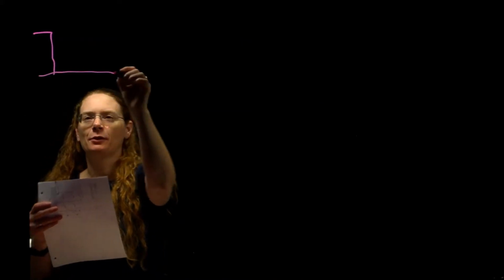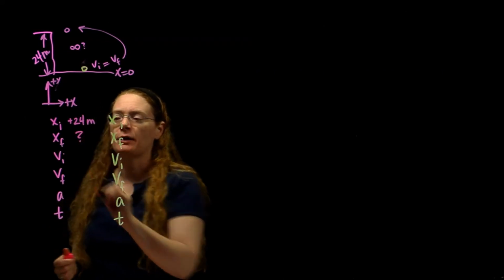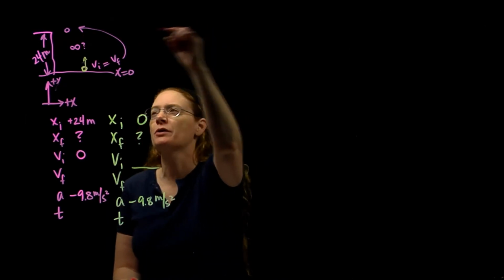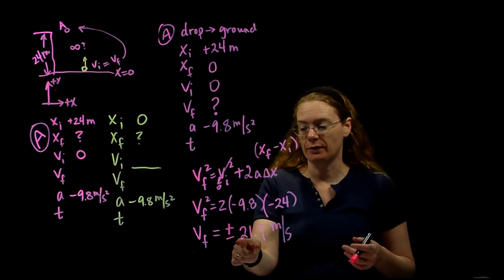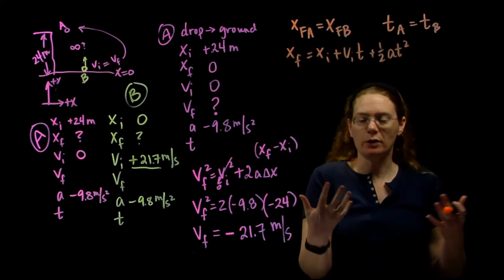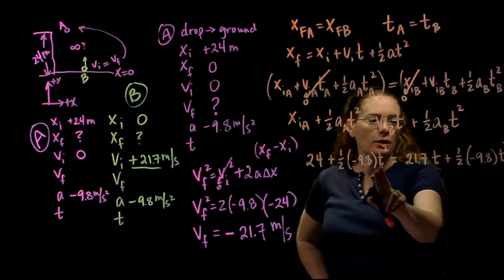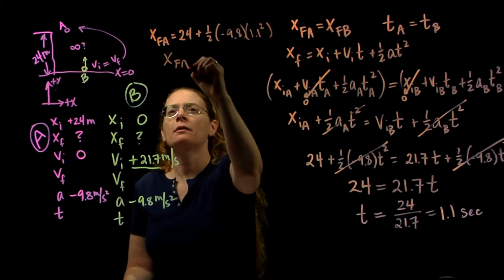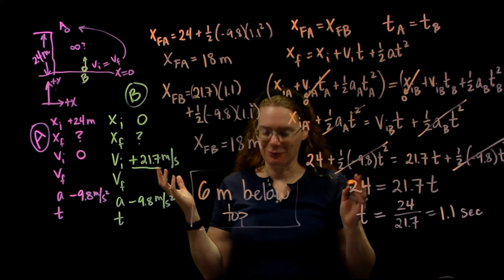Kinematics two objects--stones and a cliff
A stone is dropped from rest from the top of a cliff that is 24 m high. From ground level, a second stone is thrown straight upward at the same moment the first stone is dropped. The initial speed of the second stone is exactly the same as the speed that the first stone hits the ground with. How far below the top of the cliff do the stones meet?